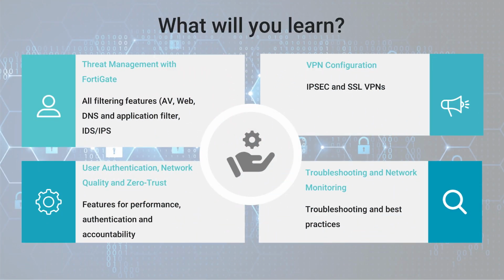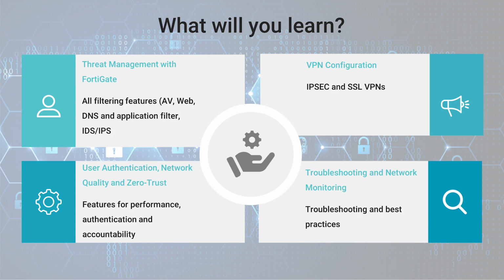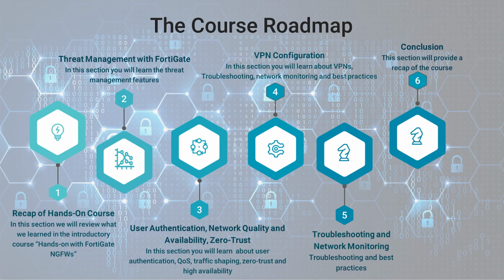Advanced FortiGate Configuration - Course Overview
Learn how to configure advanced security features, how to implement best practices, and how to troubleshoot FortiGate Firewalls